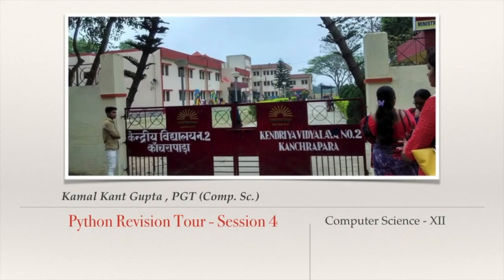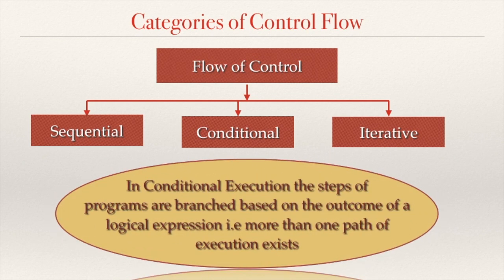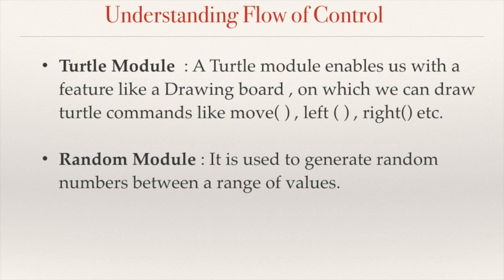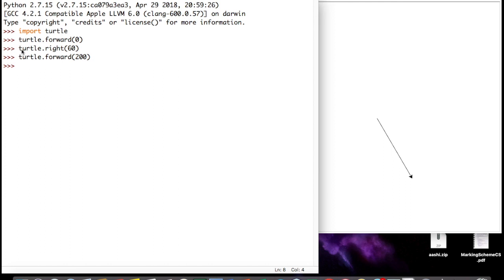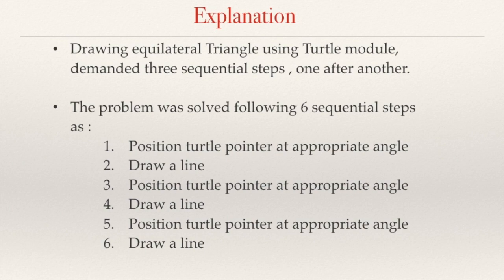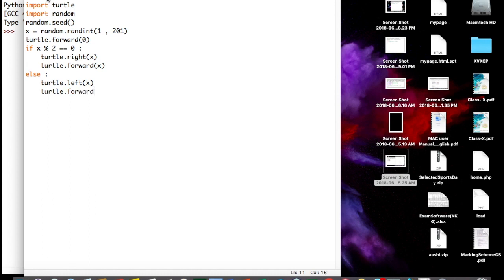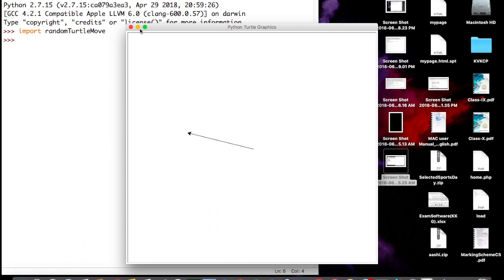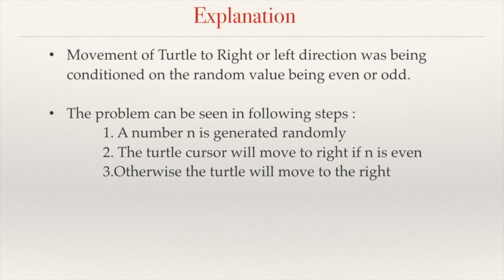Python Revision Tour - Session 4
In this Class we are looking upon three types of Program Control Flow or Flow of Execution viz. Sequential , Conditional & Iterative Flow. We would understand how these flow of execution is controlled using logic of a program. At the end of the class there is an assignment for your to do and submit on our kaizala group.